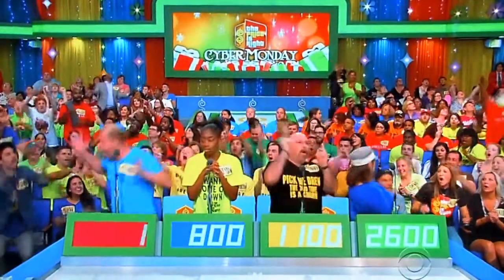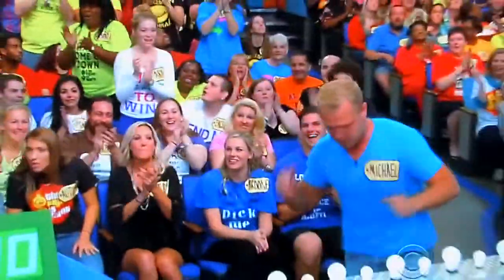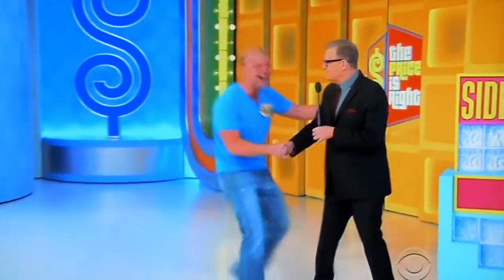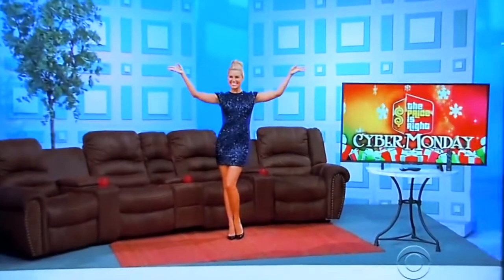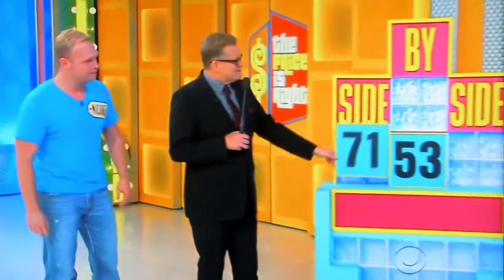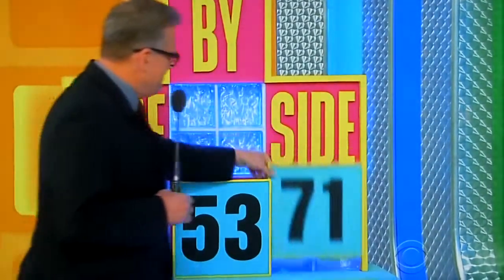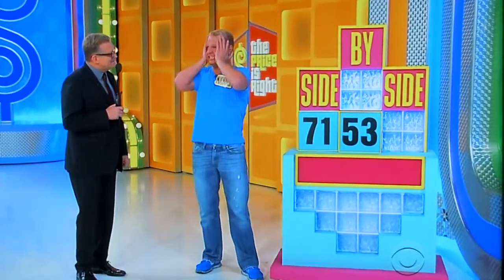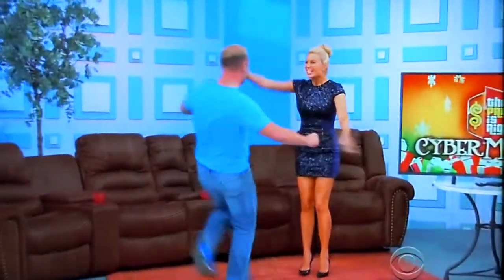The Price is Right - Side By Side - 12/1/2014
Side By Side is Played